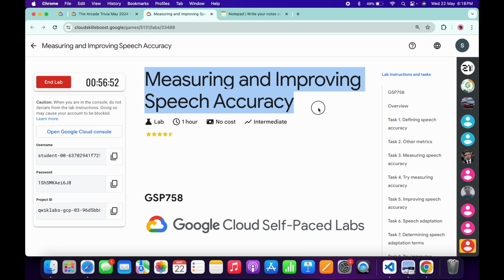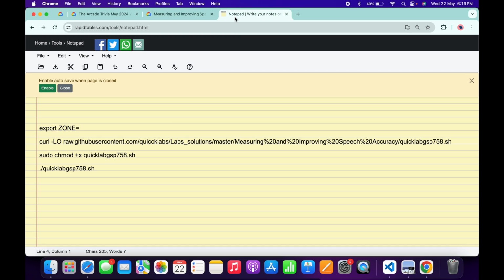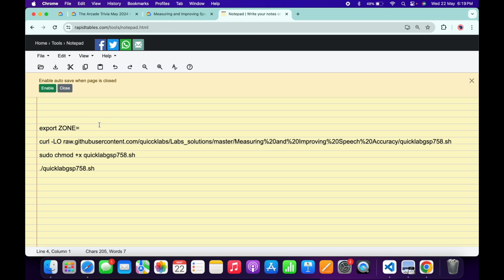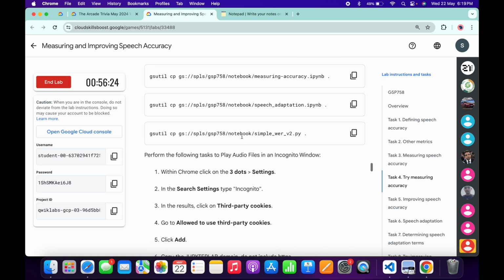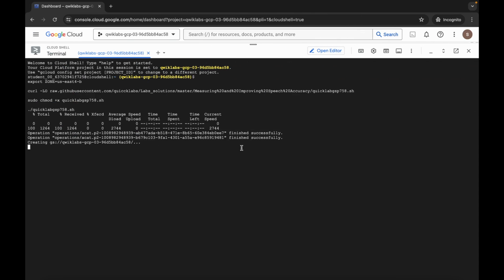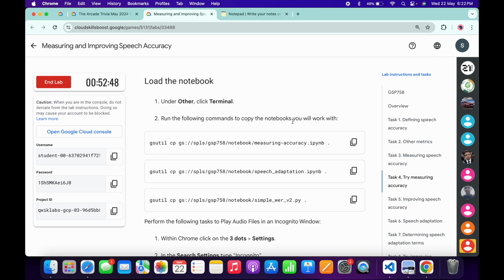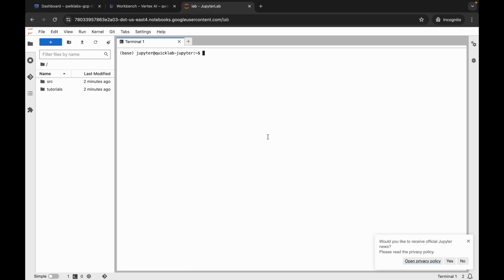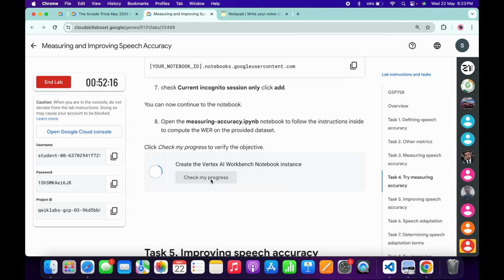Measuring and Improving Speech Accuracy || qwiklabs || GSP758 || [With Explanation🗣️]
export ZONE=

./quicklabgsp758.sh